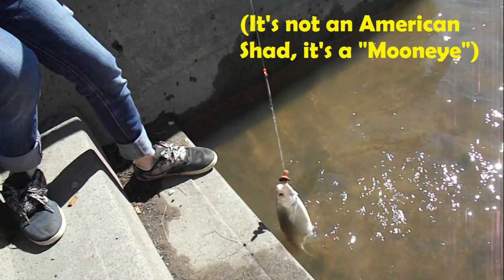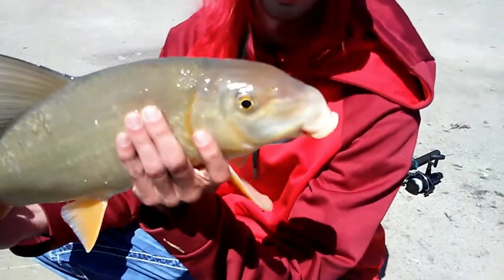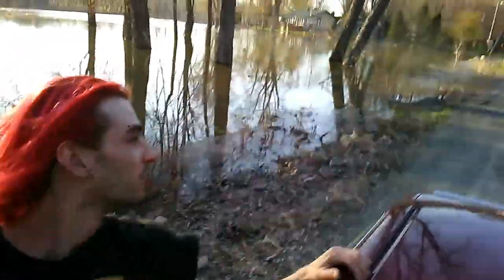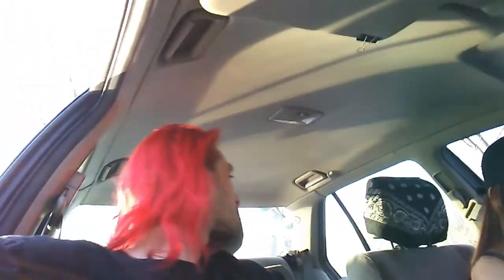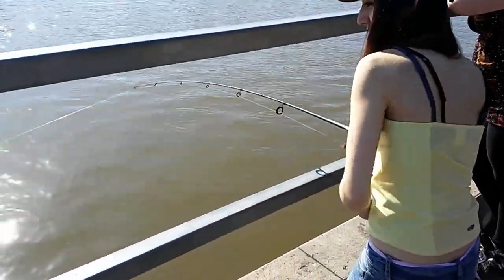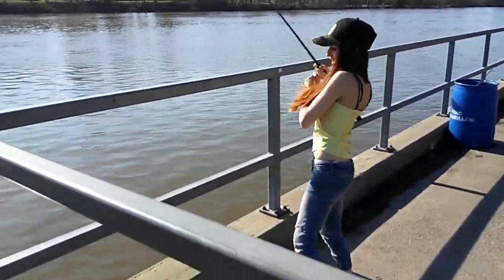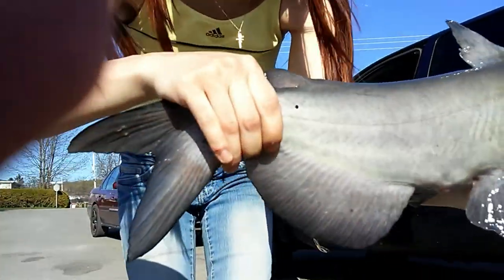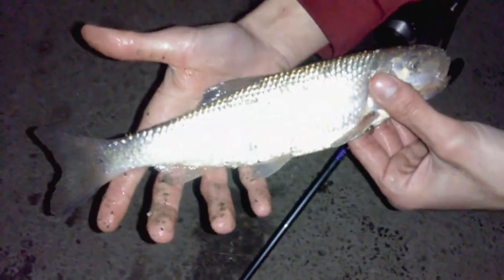THREE NEW SPECIES!!! CATCHING MOONEYE, BROWN BULLHEAD, FALL FISH !!!!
The 3 new species in this video are Mooneye, Brown Bullhead and Fall Fish